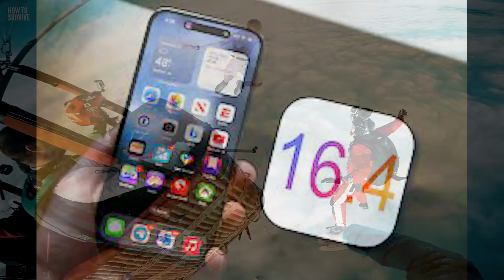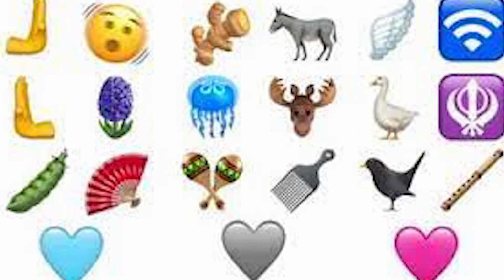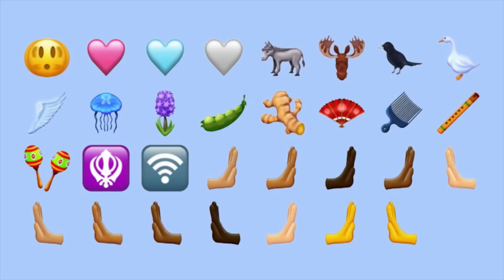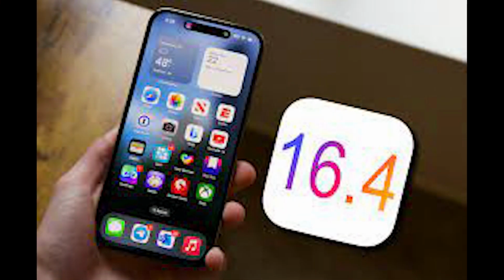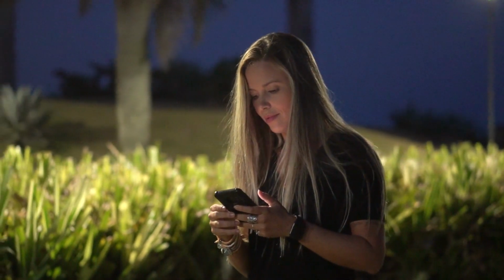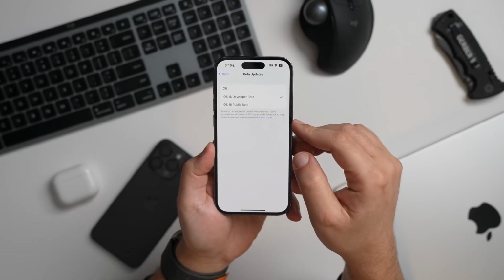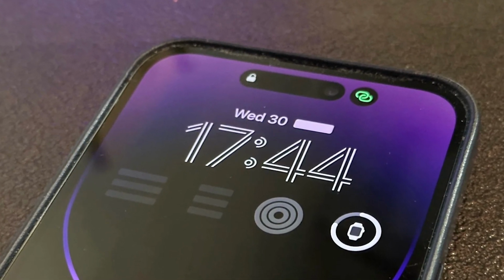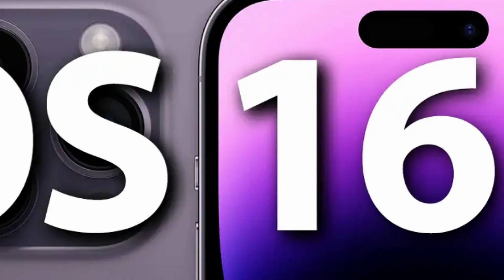Get Ready For iOS 16.4: All The New Features Explained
Apple has just released the latest version of iOS, and it's packed with new features you won't want to miss! In this video, we'll go through all the exciting changes in iOS 16.4, including new widgets and customization options for your home screen, improved privacy settings, and more. We've got everything you need to know about this update so you can take full advantage of all the new features. So if you're an iPhone user looking to stay up-to-date with the latest tech trends, be sure to check out this video!
Are you worried about your loved ones?

Rokid Air AR Glasses
Frosty beer 2 go
NEBO High Bright Extremely Bright LED Garage Light
GoFish Cam
Buy PS5here
BEST Work FROM HOME Tool